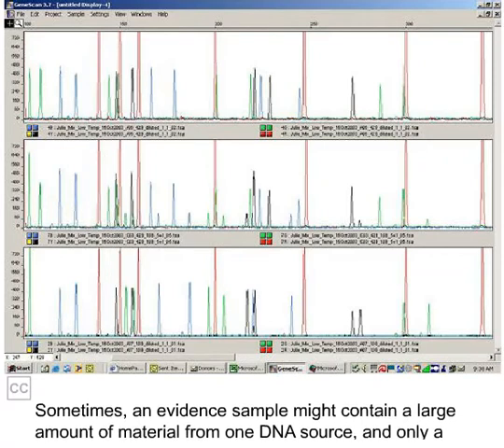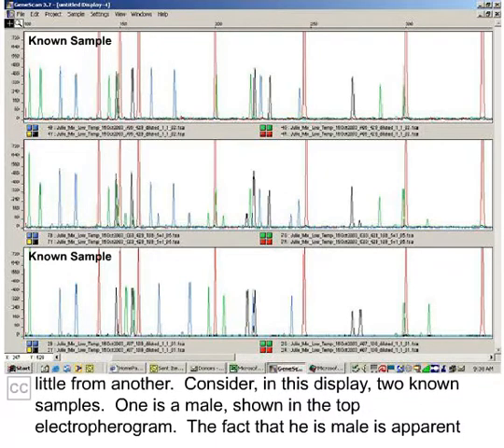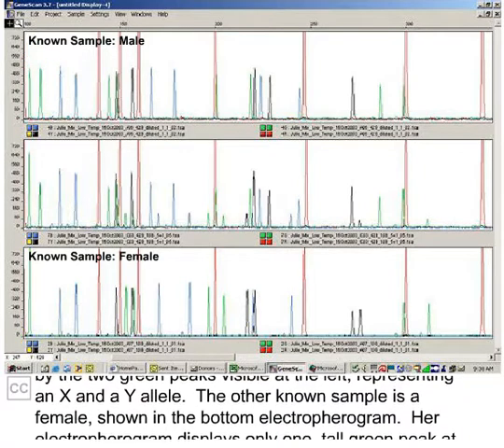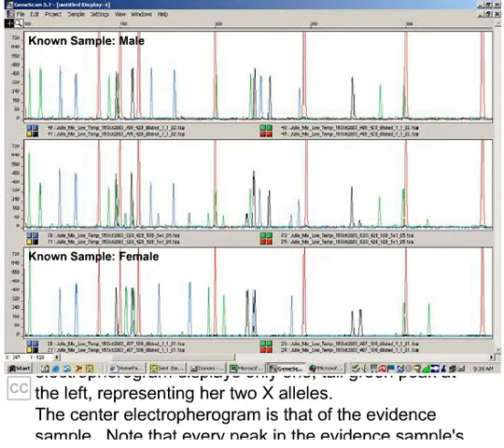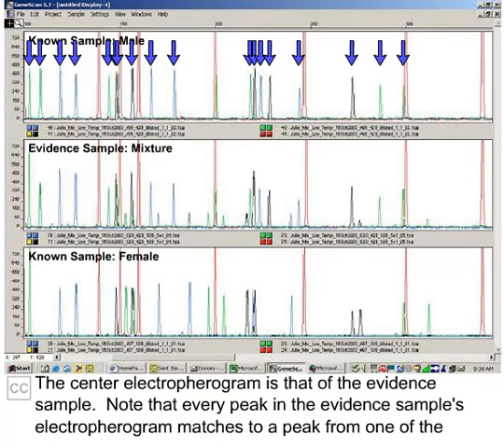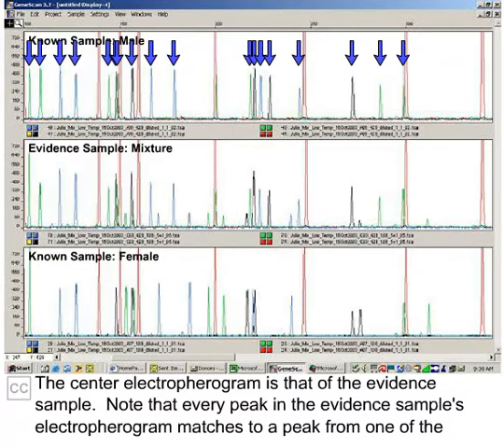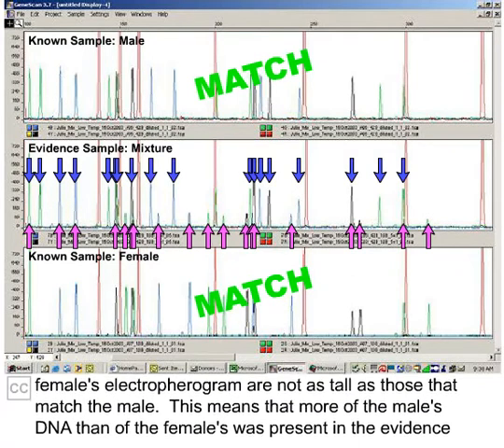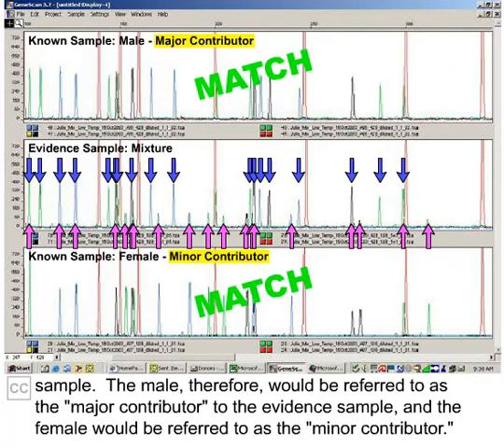animation of a laboratory report determining the major and the minor contributor